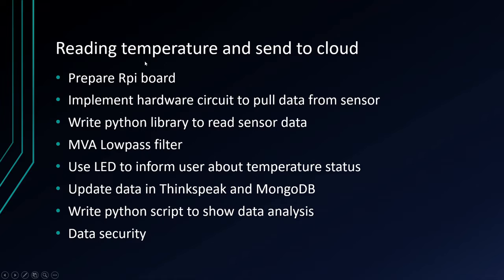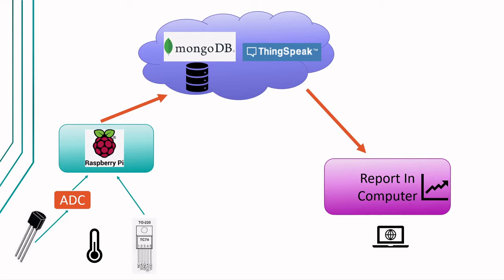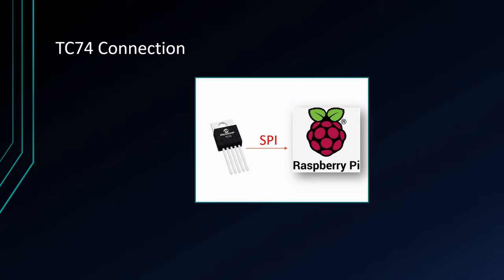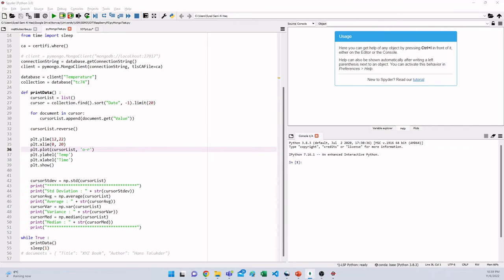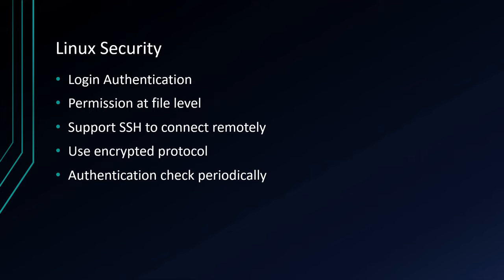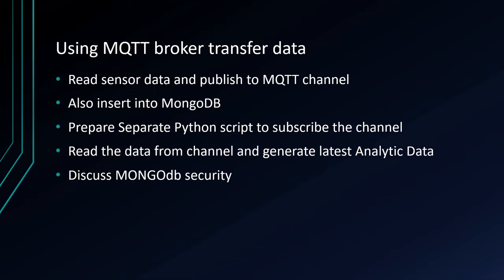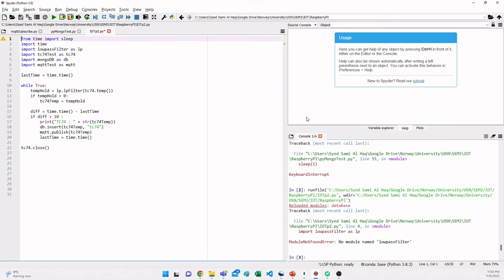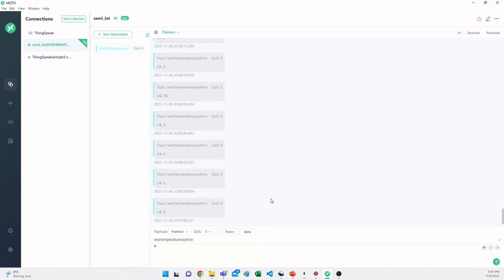RPi IOT project